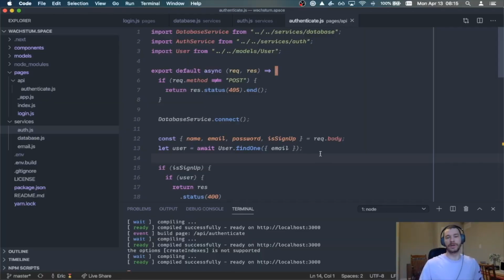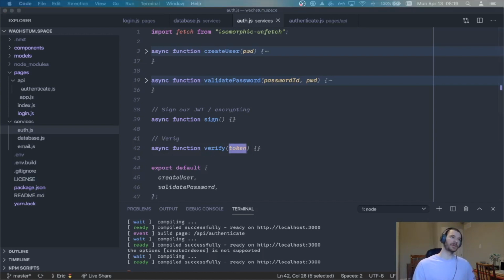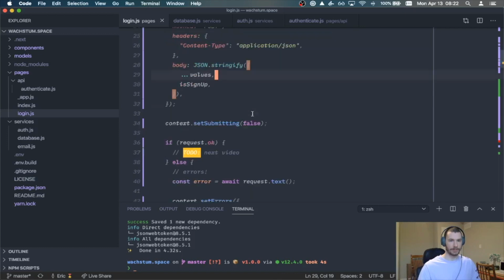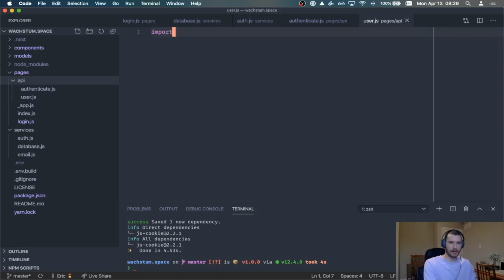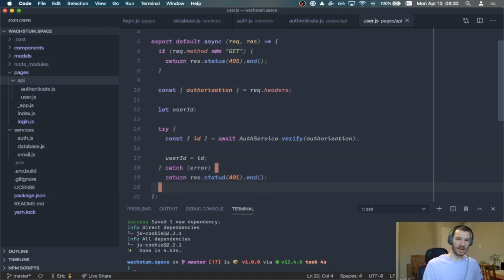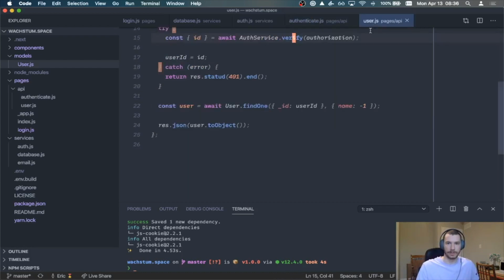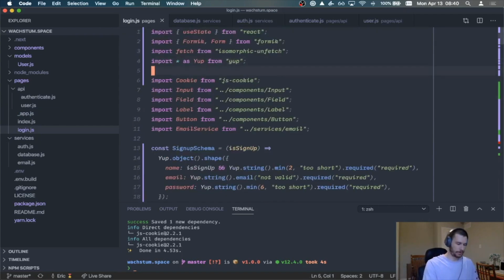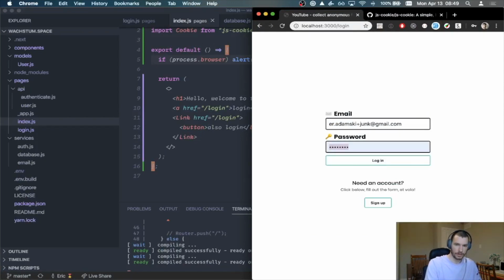JWT and Cookies - From Idea to Launch #5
In this episode of From Idea to Launch I walk through using cookies and JSON Web Tokens to handle persisting authentication on the client side. This is part one of authentication as we then make requests and avoid render flashing with NextJS in the next part!

This series I take you through building out an idea into a full fledged ,production ready web application. I will be using React, NextJS, Framer Motion, SWR, MongoDB and a few other smaller utilities to build out a simple feedback collection tool. The site is live now you can check it out and get aquatinted with it before we start building out the features.